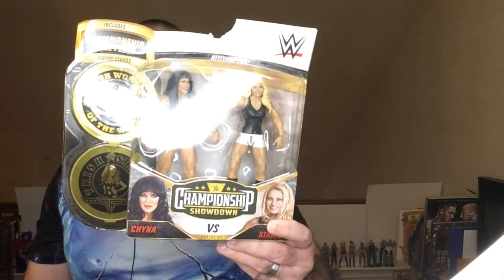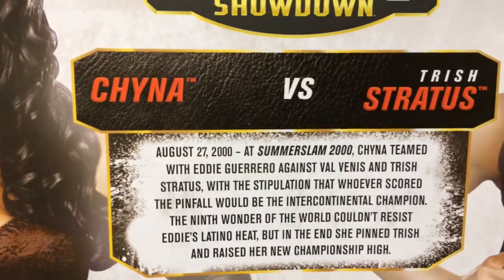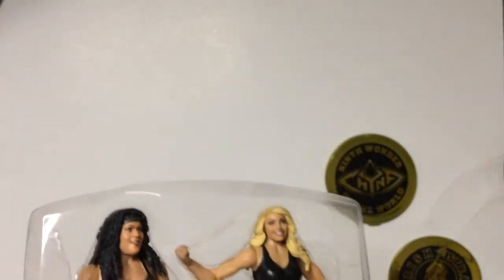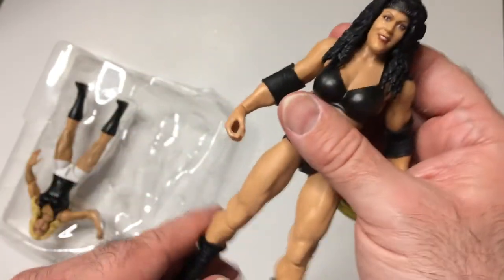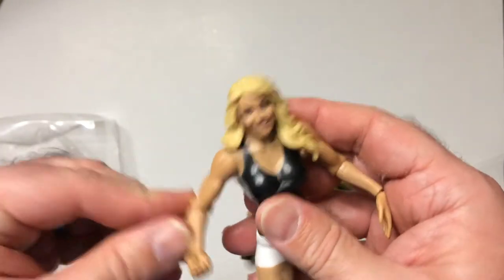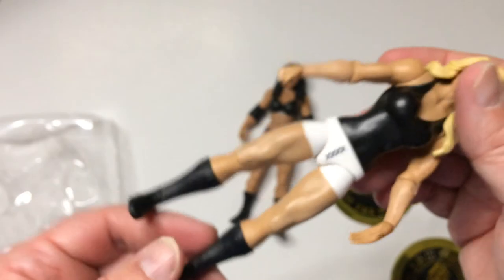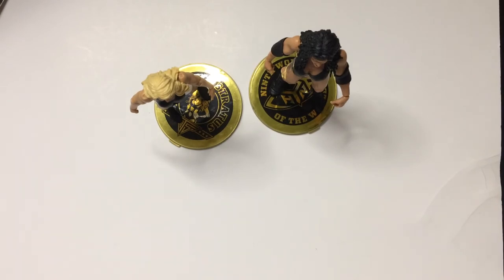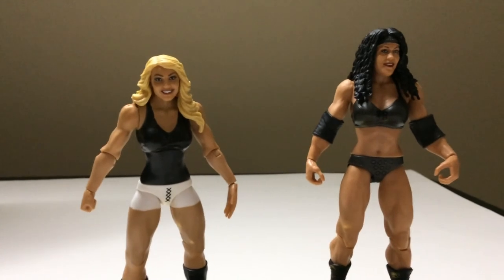Trish Stratus and Chyna Championship Showdown 2 Pack Series #5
Trish Stratus and Chyna Championship Showdown 2 Pack